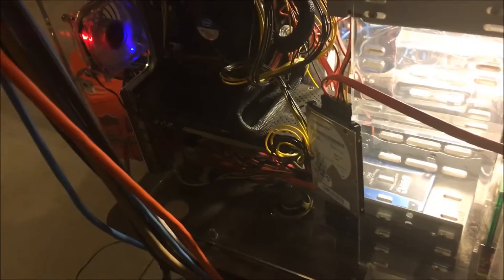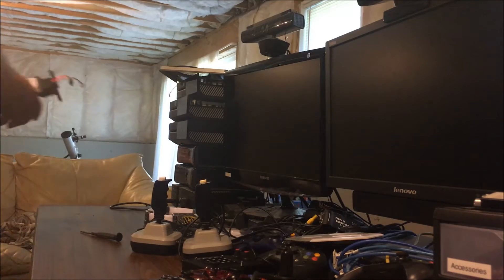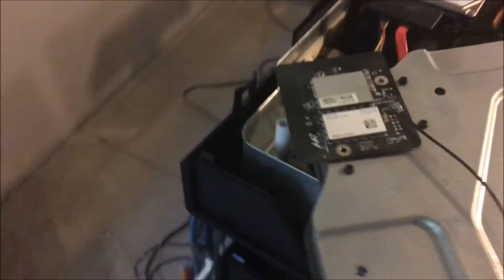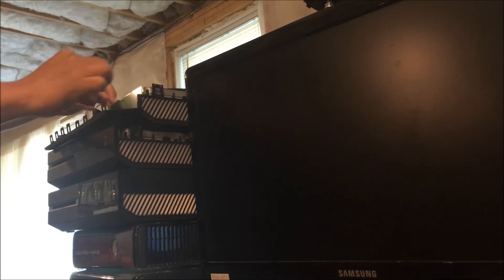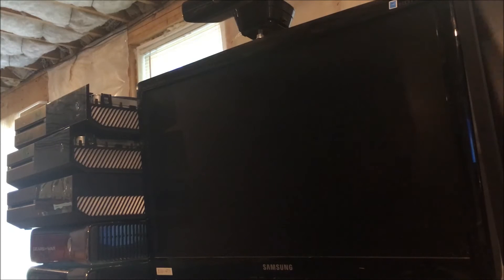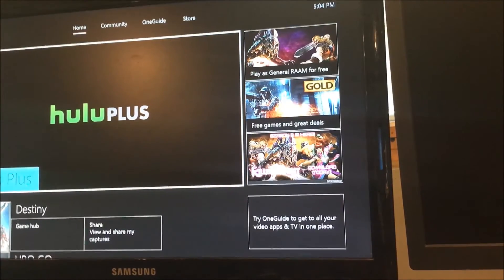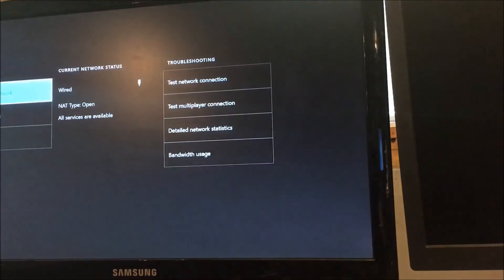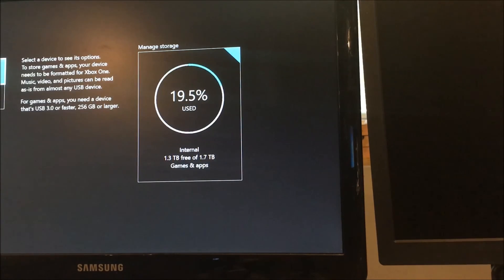Xbox One Internal Hard Drive Replacement Part 16: Install and Test the 2TB Drive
In this video series I repair a system that only powers on to a blank screen and upgrade a system from a 500GB to a 2TB internal drive.

In this video we install and test the newly created 2TB hard drive.

My eBay store for services: